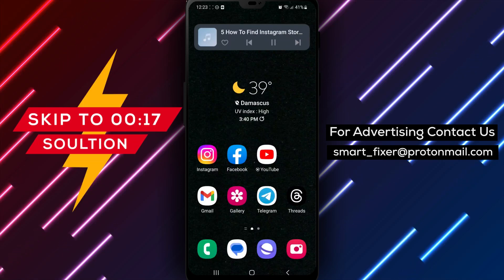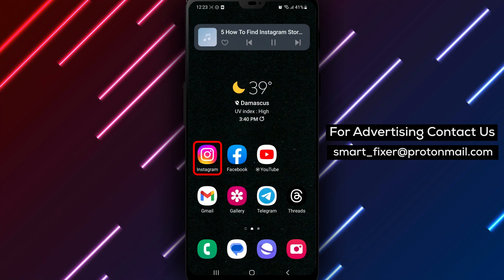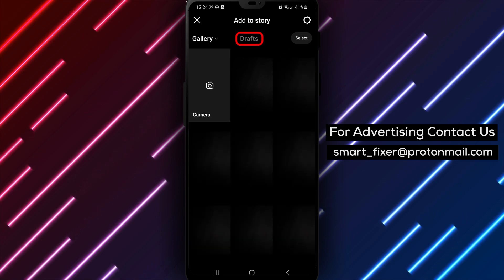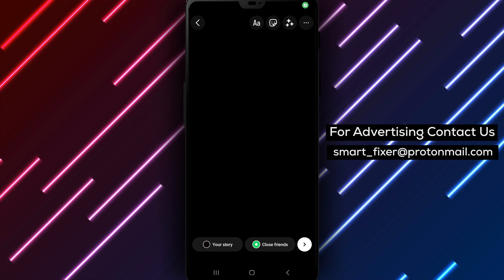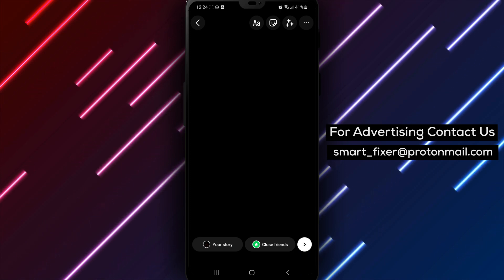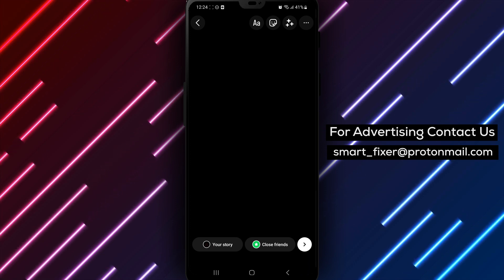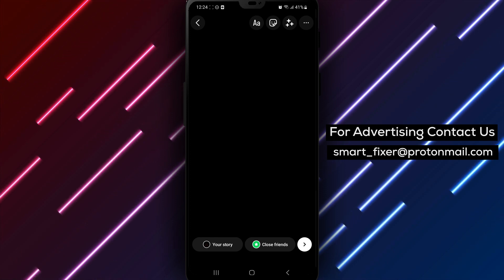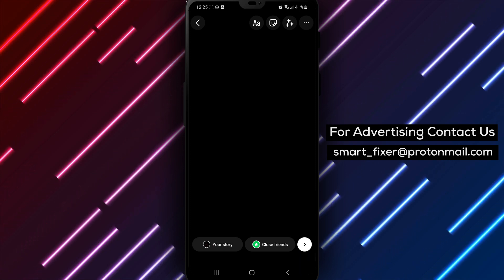How to Find Instagram Story Drafts - Full Guide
In this video, we'll be showing you how to find your Instagram story drafts in just a few simple steps:
1. Open Instagram
2. Tap the plus icon next to "Your story" like you're recording a new story
3. A screen that displays your phone's gallery will open
4. Go to your Stories camera
5. Tap the Drafts tab. It's near the center of your screen to the right of the "Gallery" menu option

By following these steps, you can easily find your saved story drafts in Instagram and continue working on them. It's important to note that drafts are only saved on the device you created them on.

In addition to finding drafts, you can also delete drafts that you no longer need. Simply swipe left on the draft you want to delete and tap "Discard" to delete it.

Using the drafts feature on Instagram can be a great way to save time and keep your stories organized. You can work on multiple drafts at once and come back to them later when you have more time to finish them.